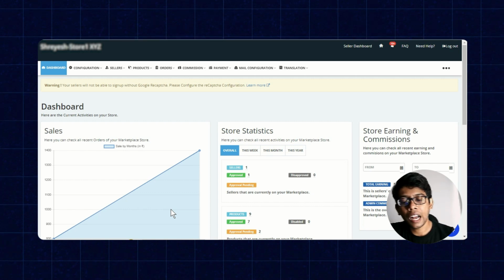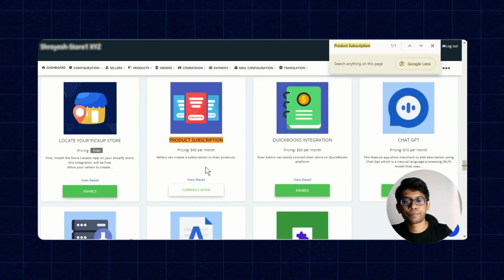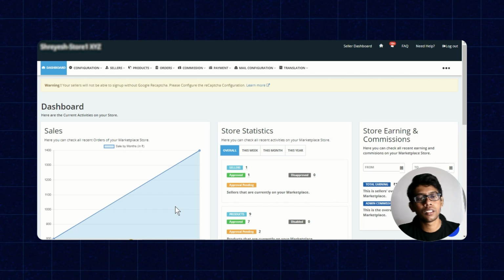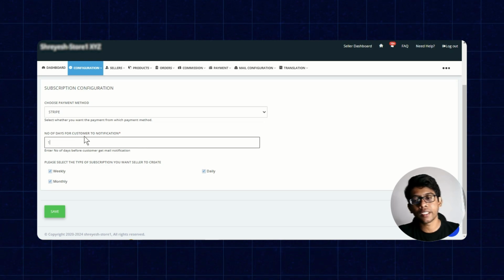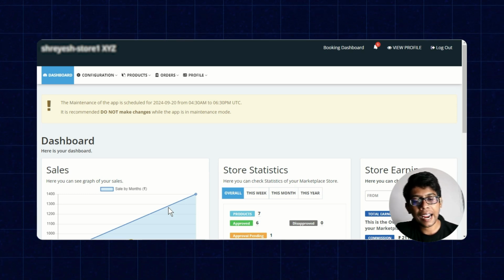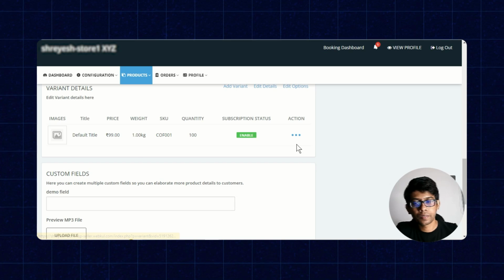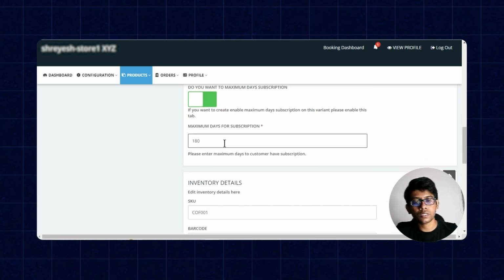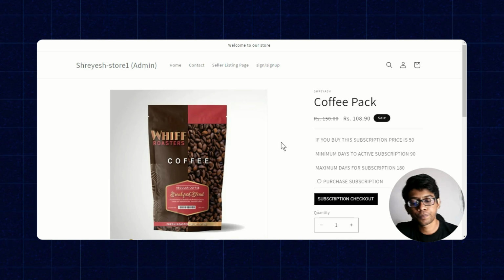Product Subscription: Multivendor Marketplace App for Shopify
In this video, we provide a detailed walkthrough of the Product Subscription feature available in the Multivendor Marketplace app for Shopify.

00:03 - 00:26 | Intro
00:43 - 01:08 | Overview of Product Subscription Feature
01:23 - 02:07 | How to Enable Product Subscription Feature
02:08 - 03:04 | Admin Side Configuration/Workflow
03:05 - 04:11 | Seller Side Configuration/Workflow
04:12 - 04:30 | Front End Display
04:31 - Outro